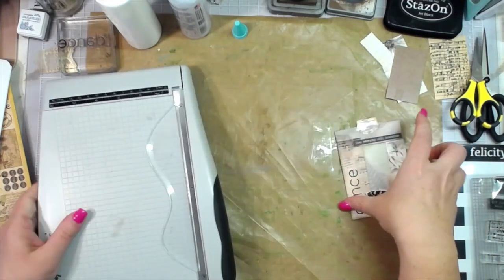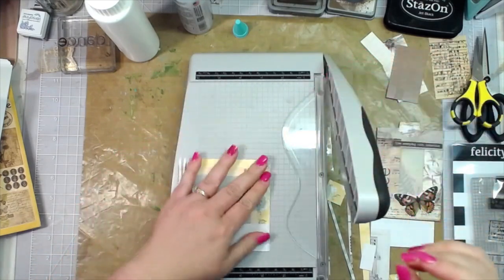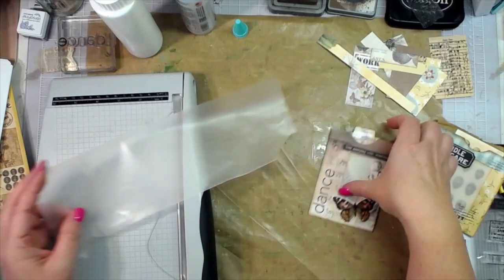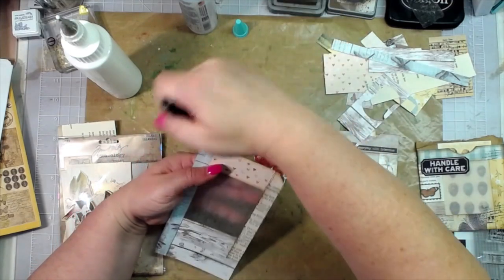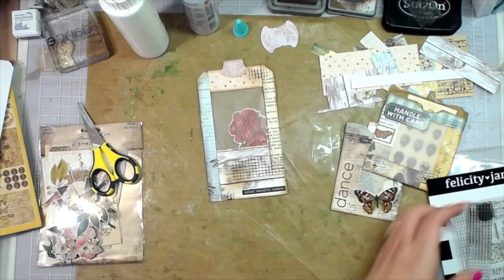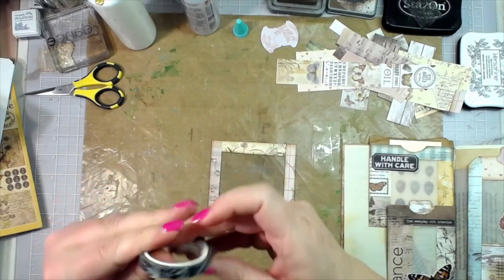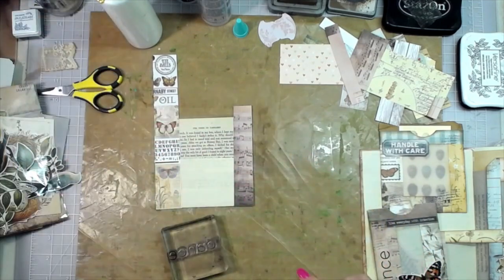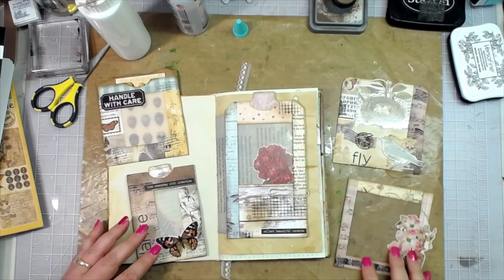MAKE ANY SIZE WINDOW IN POCKETS, TAGS & FRAMES FROM SCRAPS | msscrapbusters EPISODE 105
mecraftyscrapper @MelinaPylant I love these! I want to see yours!

SWME
c/o Melina Pylant
5211 County Road 1435